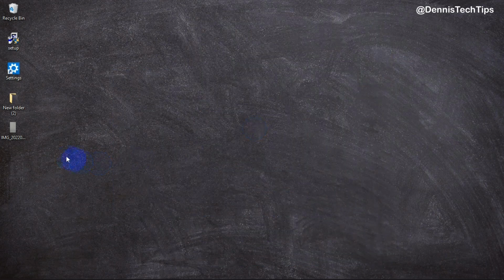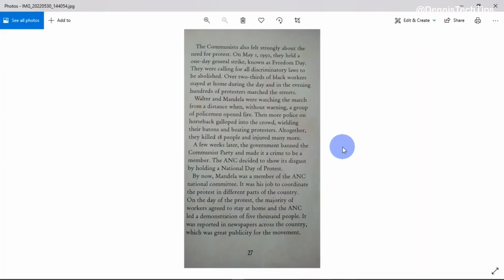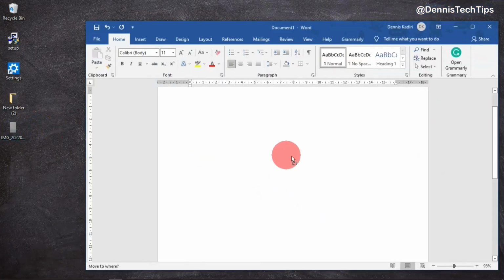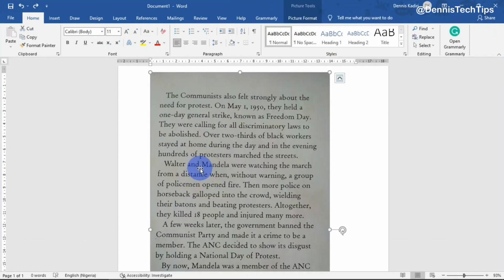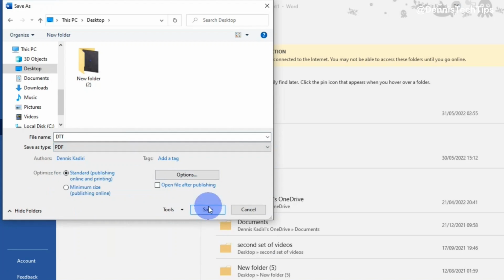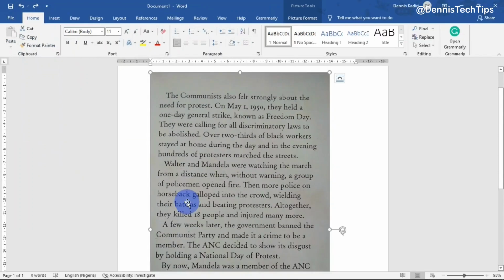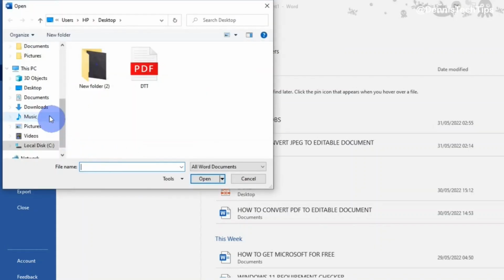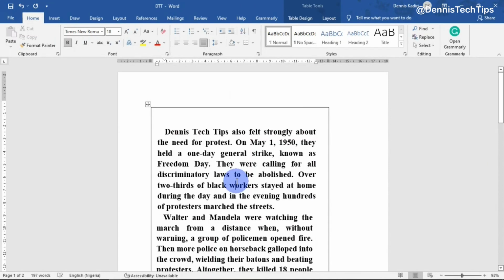HOW TO CONVERT IMAGE TO TEXT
In this video, I am going to show you how to convert an image document (e.g. JPEG, PNG and GIF) into an editable Microsoft Word Document, using Microsoft Word.
You can take a picture of a document using your phone or any other camera, and then you can extract the content of that document from the image into an editable text in using nothing but Microsoft Word.
It is a three step process, first you insert the document into Microsoft word, Convert it into a Portable Document Format (PDF) and then for the final step, open the PDF in Microsoft Word. Very easy!

Timestamps:
00:00 Intro
00:29 How to Insert Picture in Microsoft Word
01:02 How to Export Files as Pdf
01:46 How to Convert Pdf to Word Document
02:18 How to Convert Photo to Word Document on Mobile Phone
02:31 Conclusion